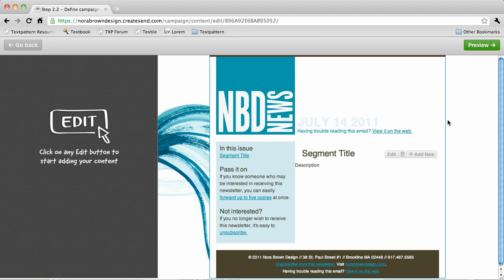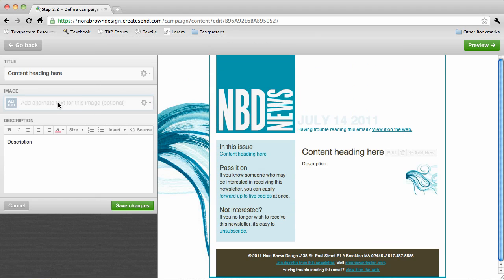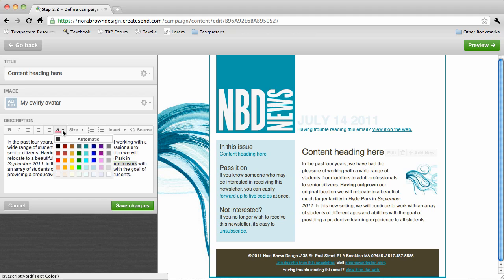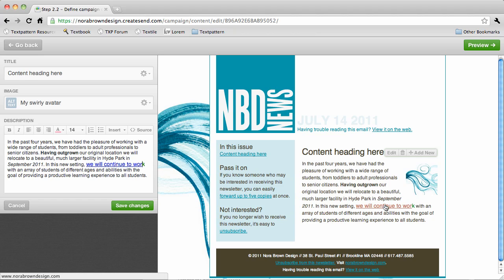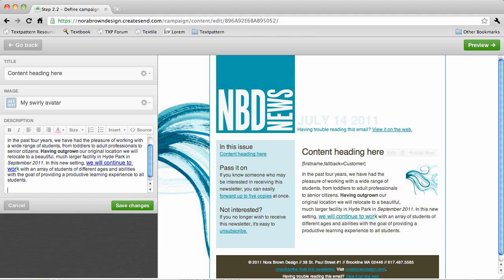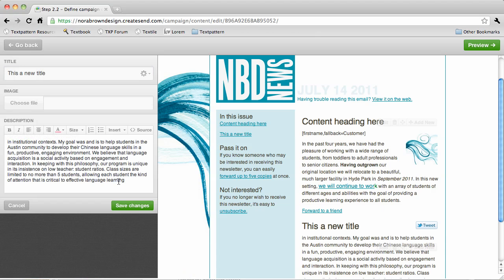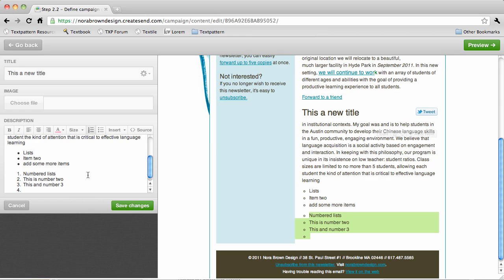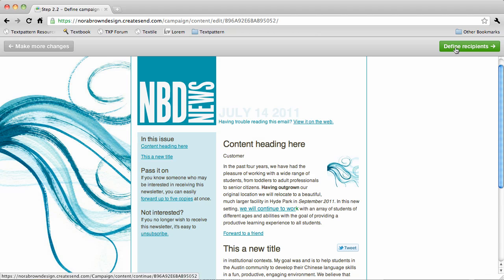New Campaign Monitor Newsletter Editor